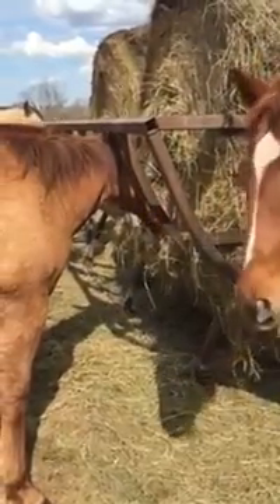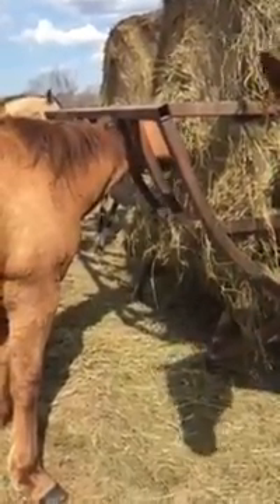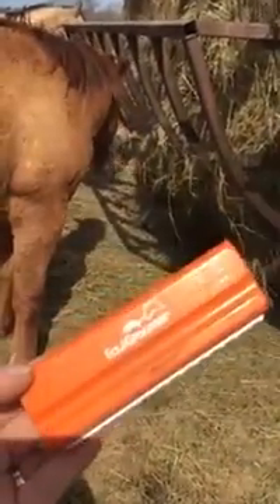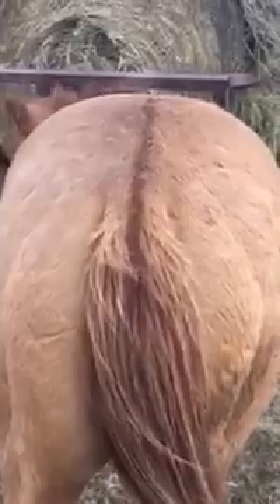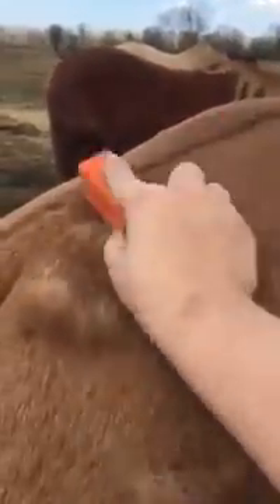Rockin J Equine Equigroomer Demo